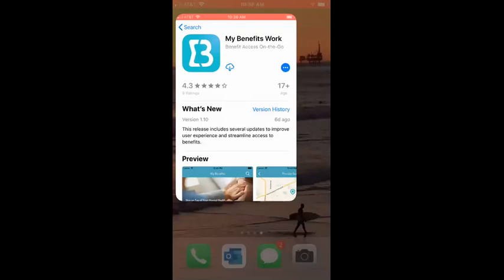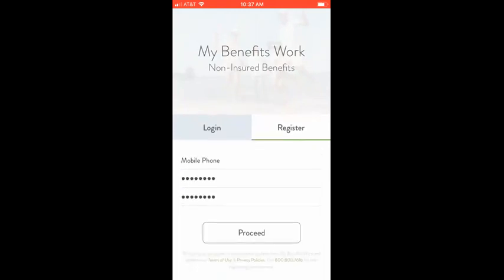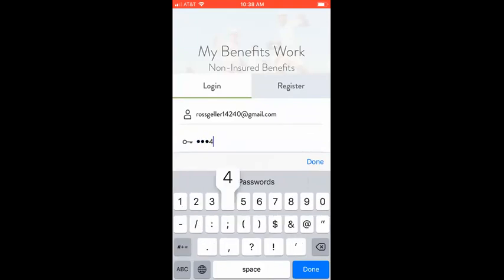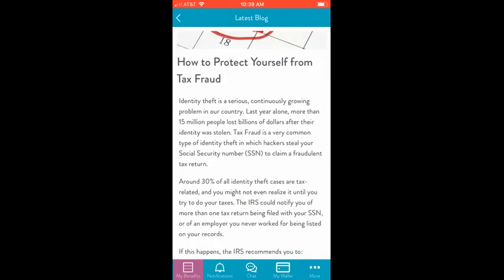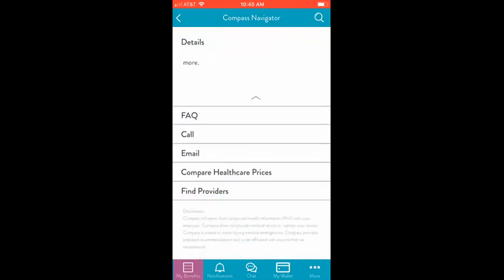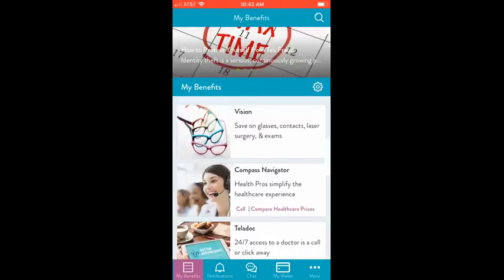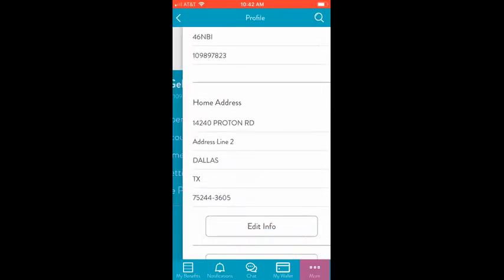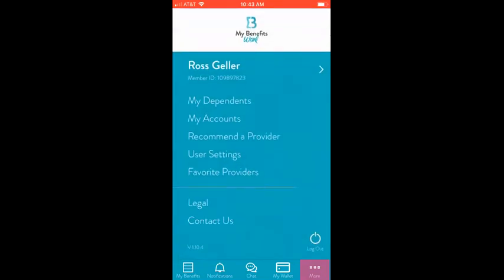How to Use My Benefits Work